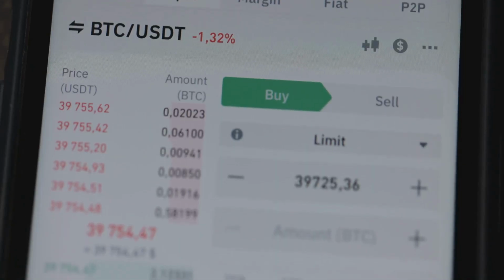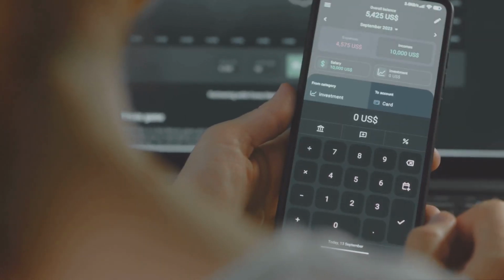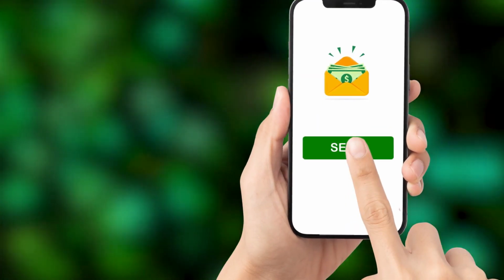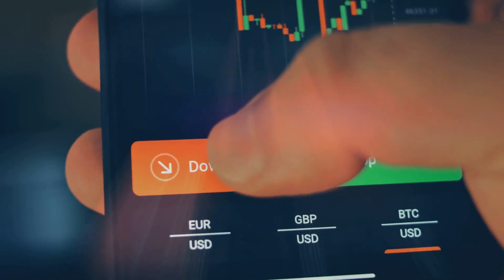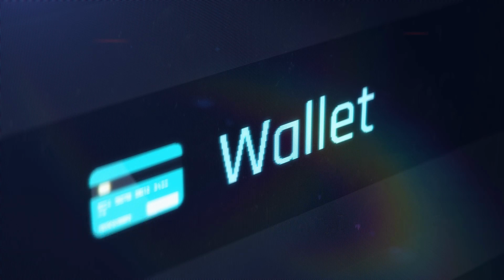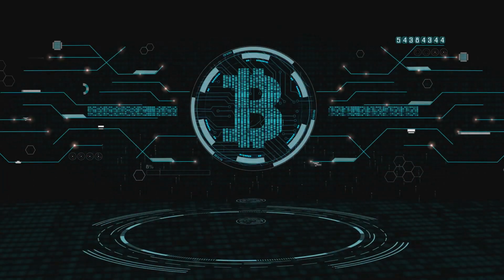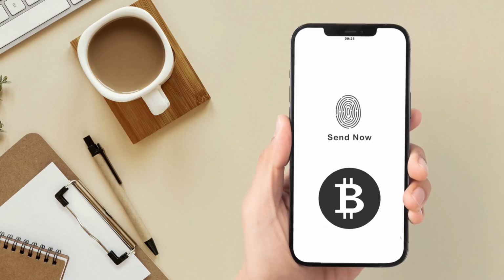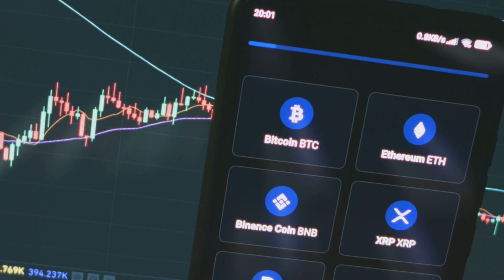How to Transfer USDT from SafePal to Coinbase - Step-by-Step Guide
Learn how to transfer USDT from your SafePal wallet to Coinbase with our easy step-by-step guide! In this video, we'll take you through the entire process, ensuring your funds move safely and securely. SafePal is an excellent decentralized wallet, while Coinbase is perfect for trading or cashing out your crypto.

Start by unlocking your SafePal wallet, locating your USDT, and getting your Coinbase deposit address. Then, follow our tips to transfer your USDT without any hiccups. Remember: always ensure the blockchain networks match, and keep your private keys and recovery phrases private! Sharing these can give others access to your wallet, risking your funds.